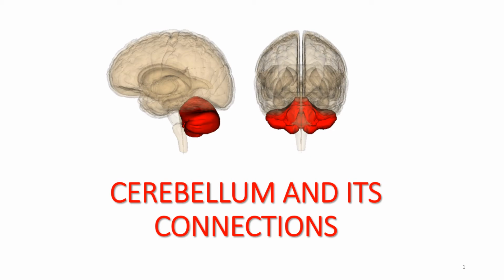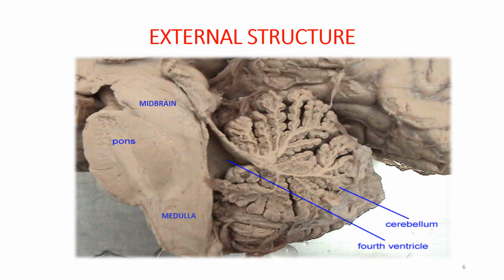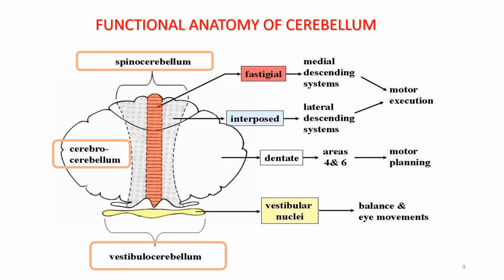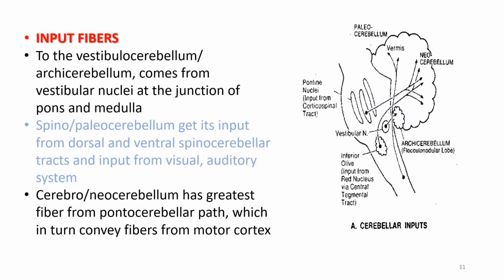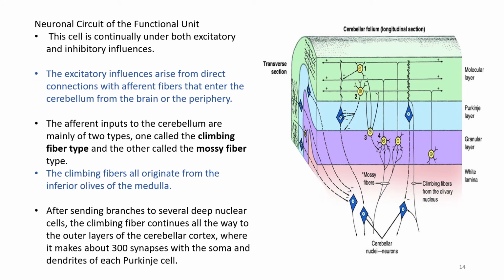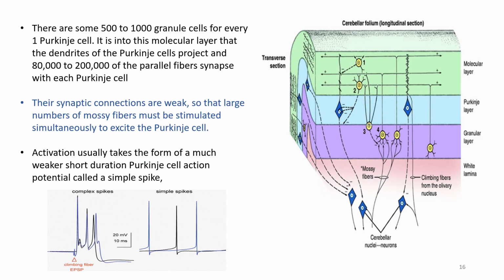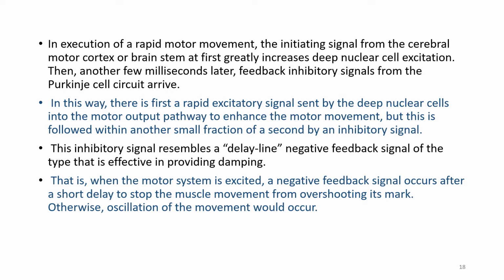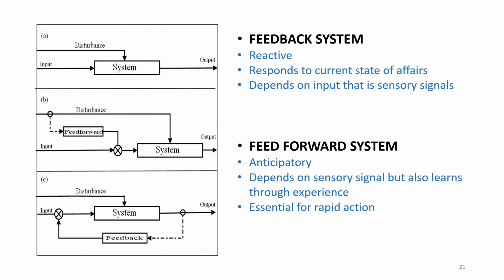cerebellum and connections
the cerebellar internal circuit is  necessary to understand as cerebellu8m is very important for motor function